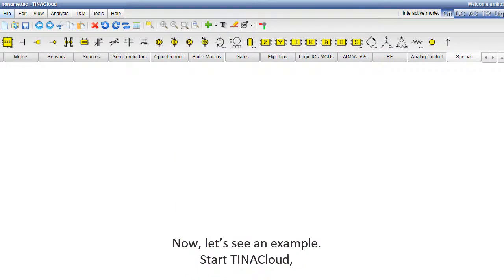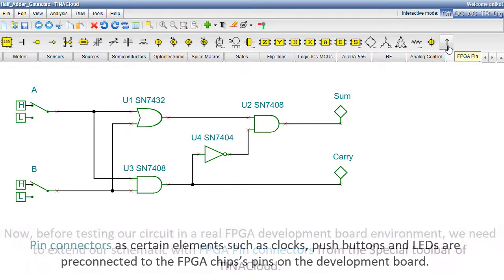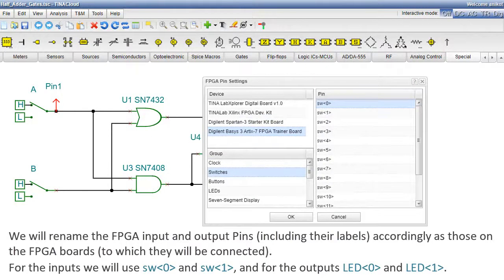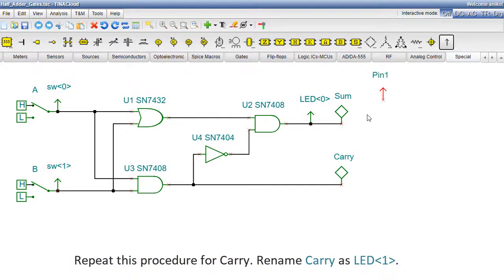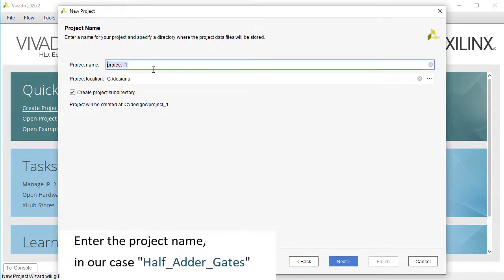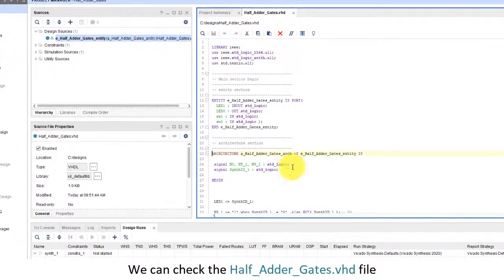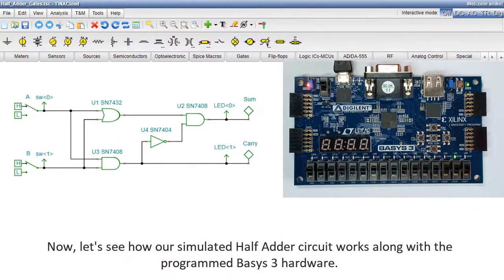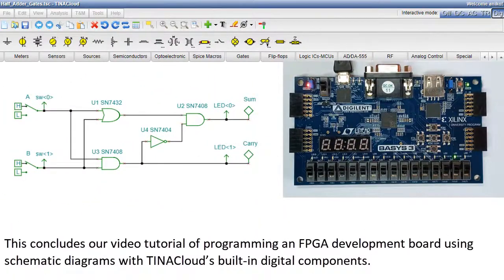Programming Xilinx FPGA Boards with Schematic Design Entry using TINACloud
In this video tutorial we will show how to create a digital circuit and download it to a Digilent Basys 3 FPGA board by using TINACloud’s Schematic Editor.
The schematic design may contain gates or other built-in digital components in TINACloud.
In this video, we will use a free Xilinx tool, Vivado which is required for the FPGA in Digilent Basys 3.
First we will test our Half adder circuit in TINACloud's Schematic Editor with digital circuit simulation.
Before testing our circuit in a real FPGA development board environment, we need to extend our schematic with FPGA Pin connectors.
Next, we need to create the Vivado project to produce downloadable content.
As soon as we finish programming the hardware we can start testing our simulated Half Adder circuit and see how it works along with the programmed Basys 3 hardware.